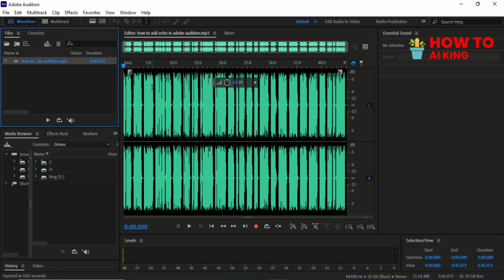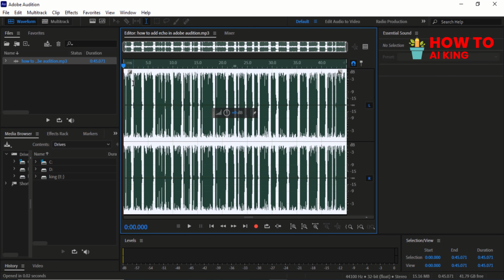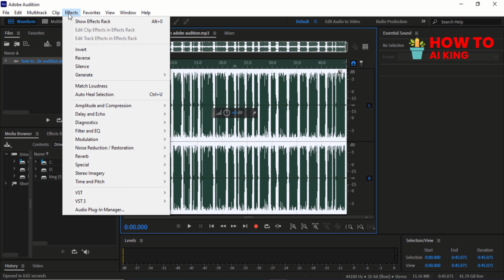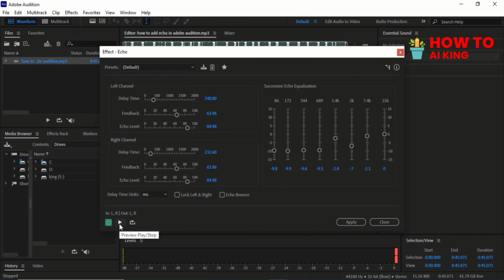How To Add Echo In Adobe Audition Tutorial (Step By Step)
Learn how to add echo in Adobe Audition with this step-by-step tutorial. This Adobe Audition tutorial will guide you through the process of creating the perfect echo effect for your audio projects. Perfect for beginners and experienced users alike!